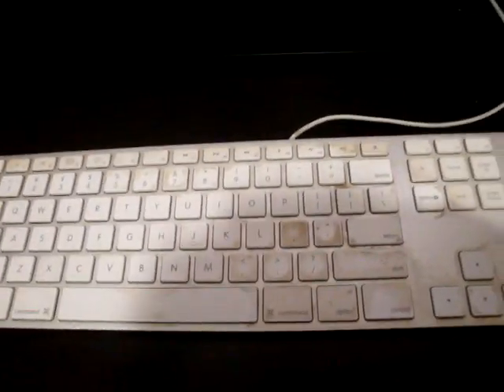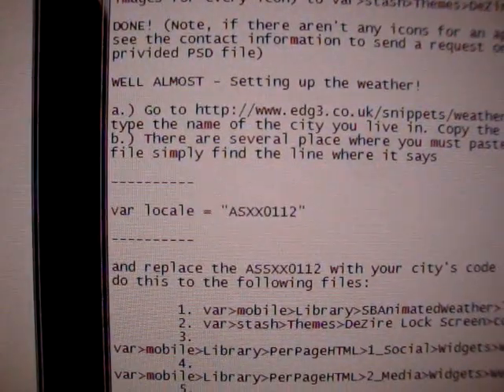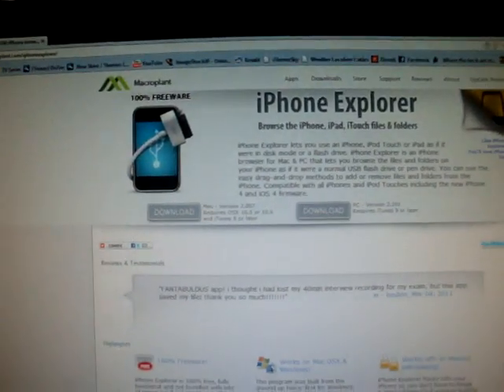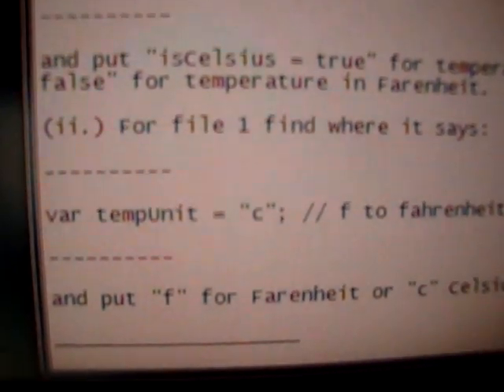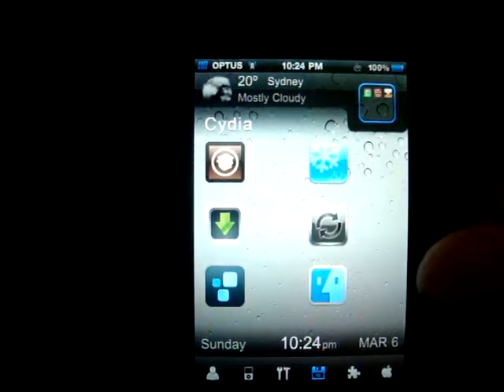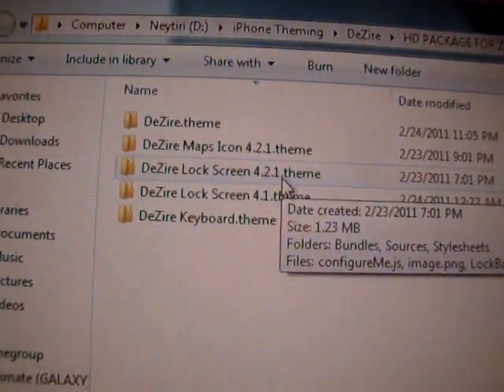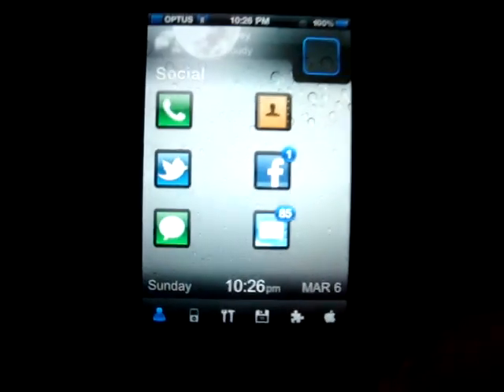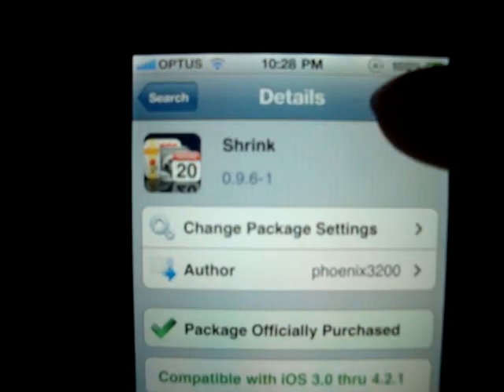DeZire Setup Tut Part 2.MPG